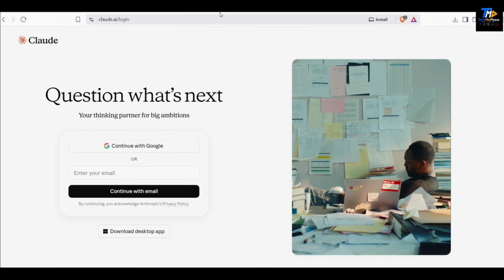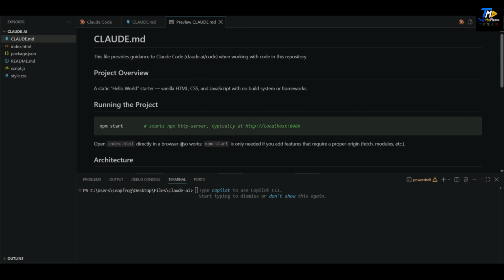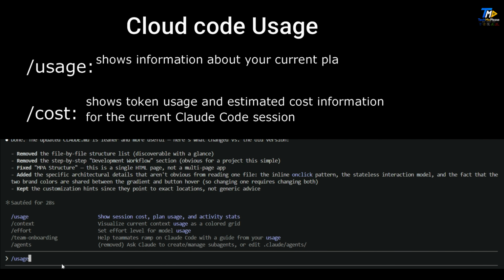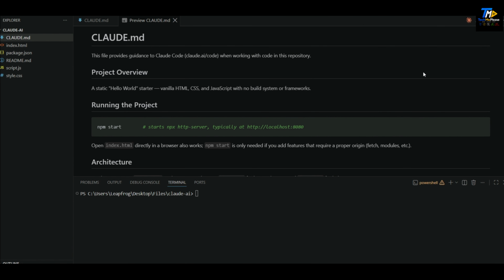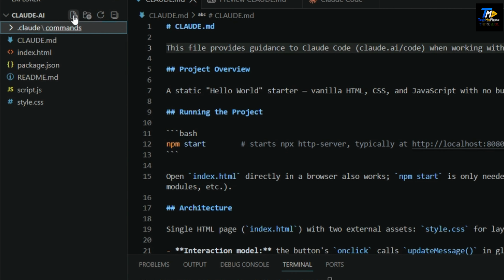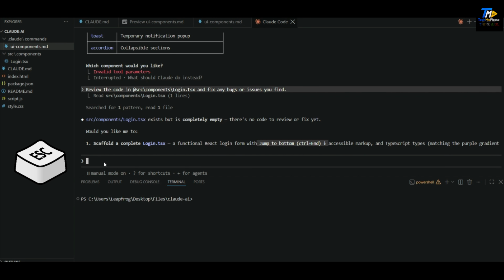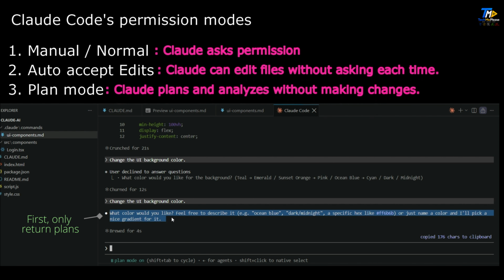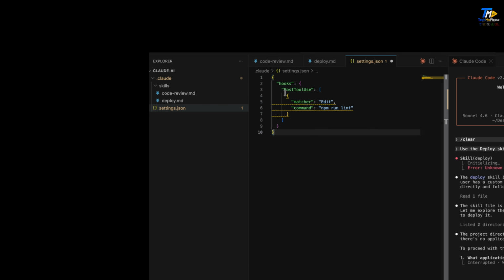Claude AI Tutorial for Developers | Master Claude Code from Beginner to Advanced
🚀 MASTER CLAUDE AI & CLAUDE CODE!

In this complete Claude AI tutorial, we’ll learn how to use Claude effectively for software development, coding, automation, and everyday tasks.

Whether you're just getting started with Claude or already using Claude Code, this video covers important commands, context management, token usage, prompting techniques, permission modes, CLAUDE.md, skills, hooks, MCP servers, and much more.

✅ What is Claude AI and how it compares to ChatGPT
✅ Claude Free, Pro & Max plans
✅ Using Claude in VS Code
✅ Using Claude Code from the terminal
✅ `/init` — Create and manage `CLAUDE.md`
✅ `/model` — Switch between Claude models
✅ `/usage` — Check usage and limits
✅ `/cost` — Check token usage and estimated cost
✅ `/compact` — Manage and reduce conversation context
✅ `/clear` — Clear conversation context
✅ `/exit` — Exit Claude Code
✅ `/code-review` — Review your code and find potential issues
✅ `/help` — Discover available commands
✅ Creating custom slash commands
✅ Effective prompting with Claude
✅ Using `@` to reference files and project resources
✅ Using `Esc` twice to rewind Claude Code
✅ Claude Code permission modes
✅ Auto-accept edits
✅ Plan Mode for complex development tasks
✅ Switching permission modes with `Shift + Tab`
✅ `CLAUDE.md` best practices
✅ Claude Code Skills
✅ Claude Code Hooks
✅ MCP (Model Context Protocol) servers
✅ Connecting Claude with external tools and services
✅ Context and token management
✅ Tips for using Claude more effectively

 Claude Code Commands Covered

`/init`
`/model`
`/usage`
`/cost`
`/compact`
`/clear`
`/exit`
`/code-review`
`/help`

🧠 Important Concepts

We'll also explore CLAUDE.md, custom commands, skills, hooks, permission modes, Plan Mode, MCP servers, context management, token usage, and effective prompting.

If you're a software developer, programmer, engineer, or someone interested in AI-powered development, this tutorial will help you get much more out of Claude.